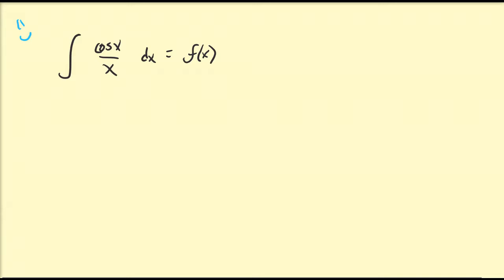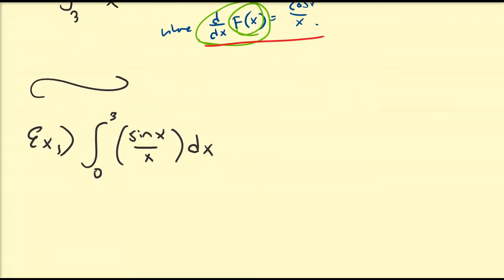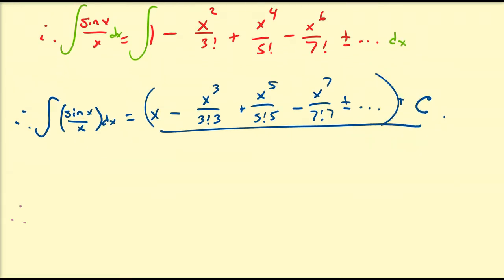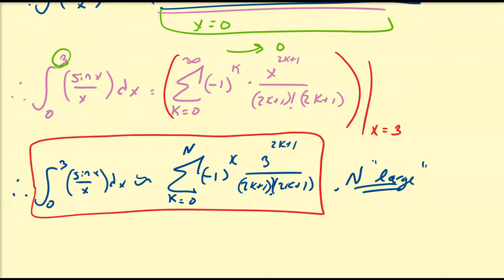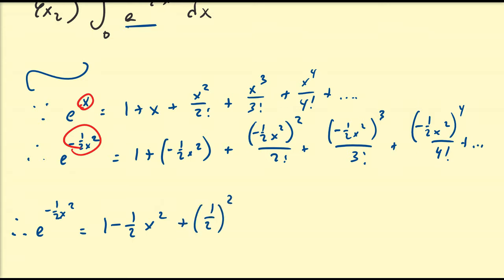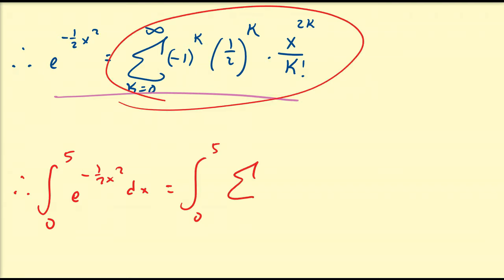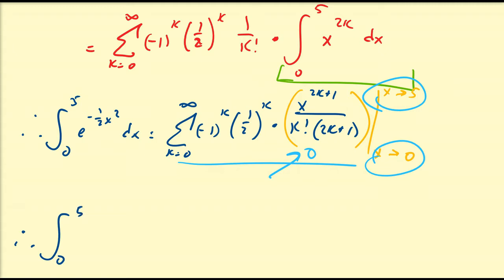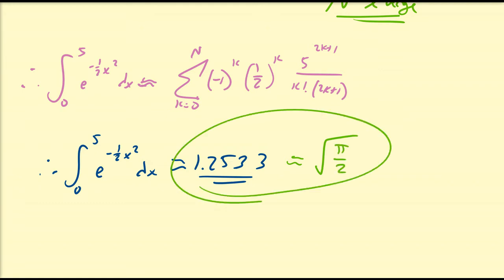(SCx36e) Approximating Integrals with Taylor Series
In this video, we introduce a way to evaluate/approximate definite integrals for which the anti-derivative may be unknown or impossible to find by considering the Taylor series for the function of interest.